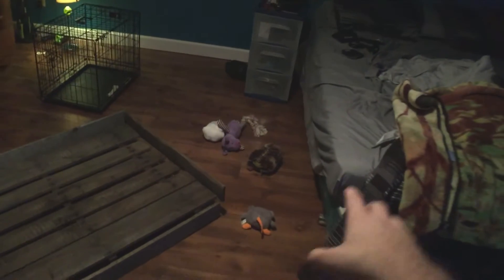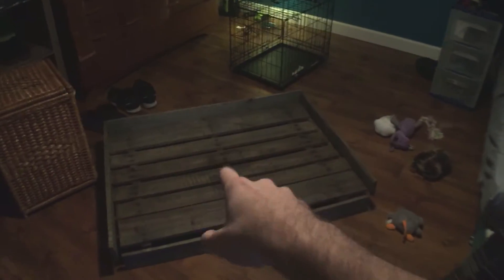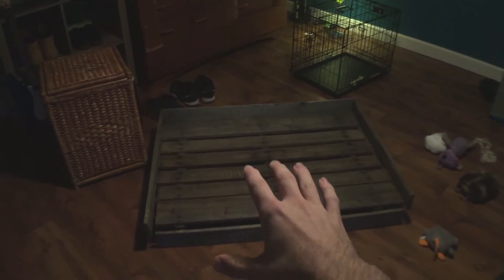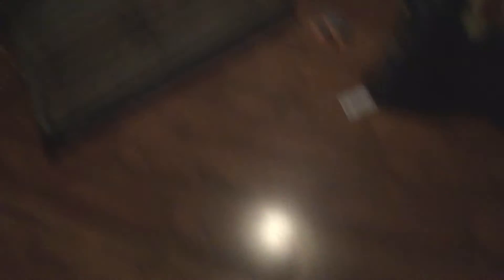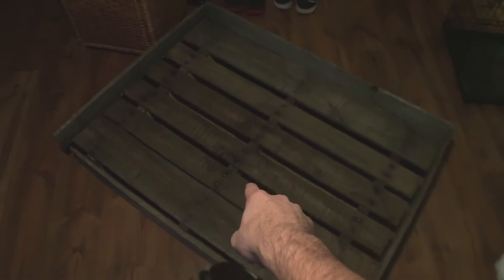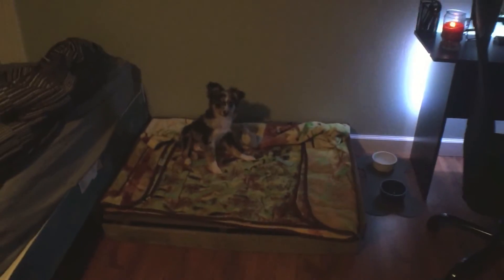Cheap DIY Pallet Dog Bed!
A cheap diy dog bed that I made for my dog!

Welcome to Meister Squared! We are two friends who love all things gaming, tech, vlogging, and reviews!

Become a partner with the best team out there!